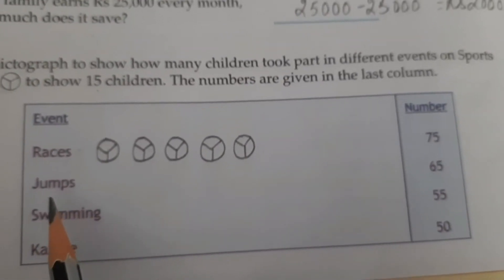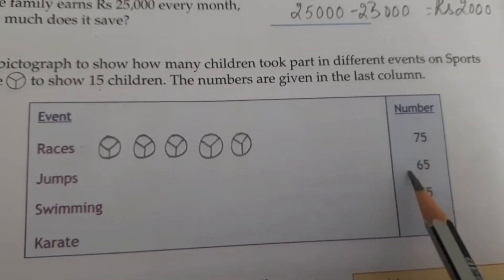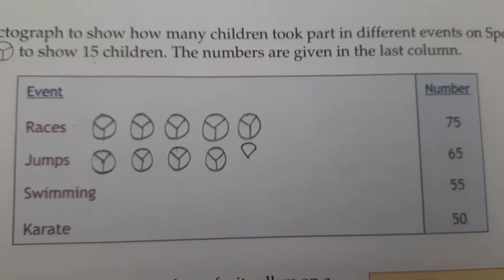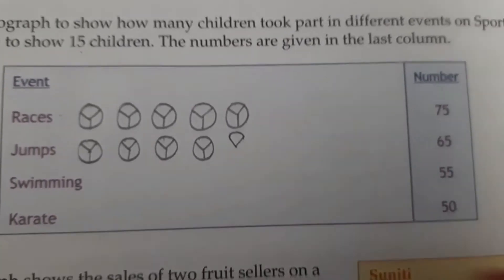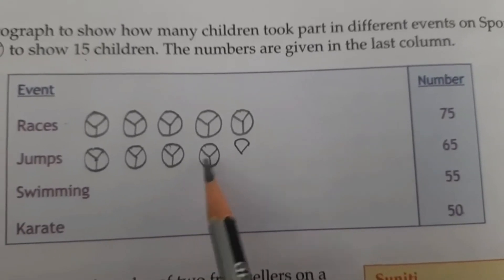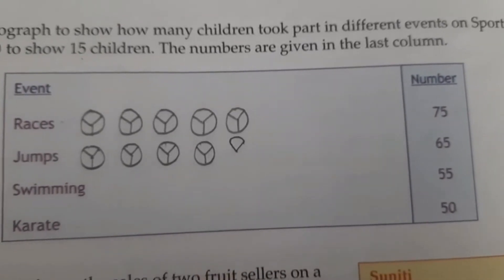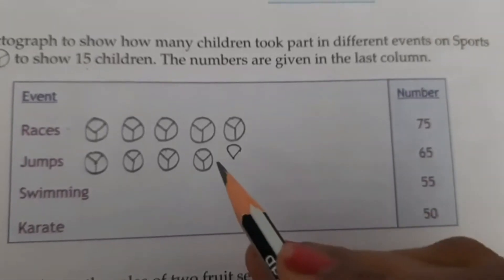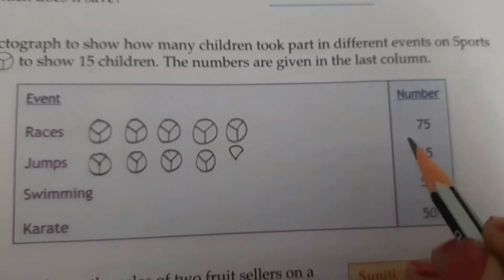Class IV , Ch-20 , Ex.20A , Q-5